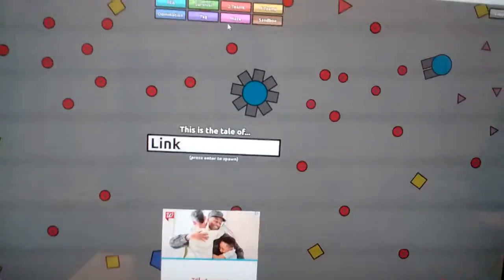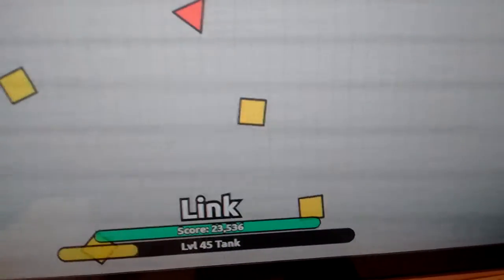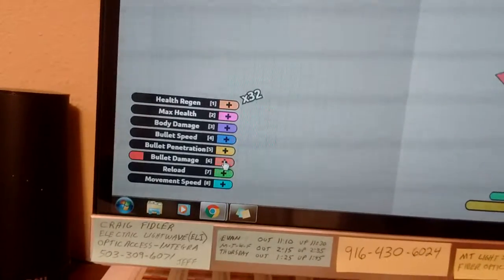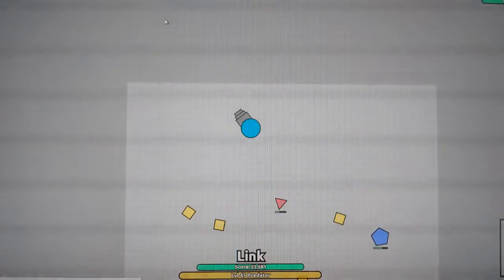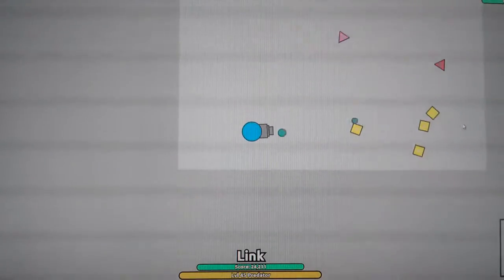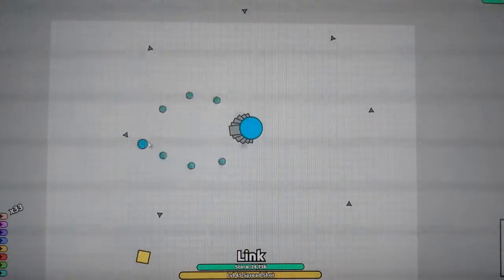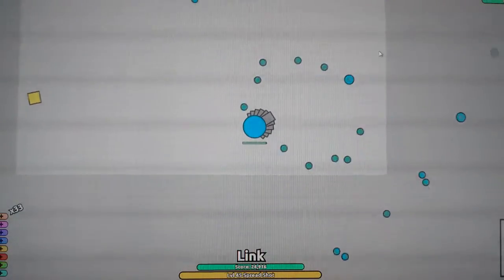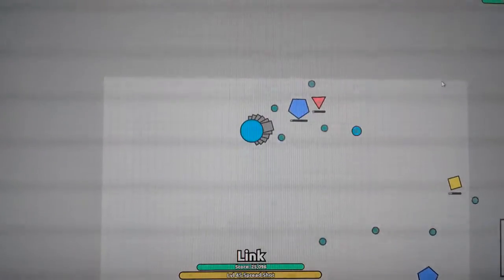Diep.io Cheats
Diep.io